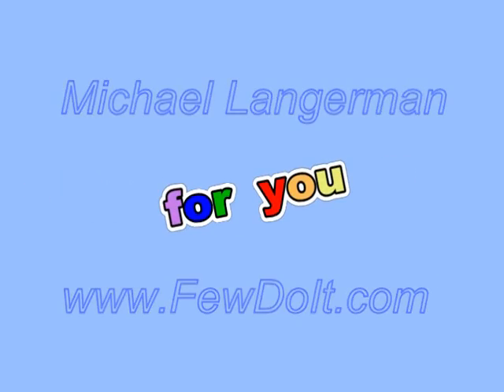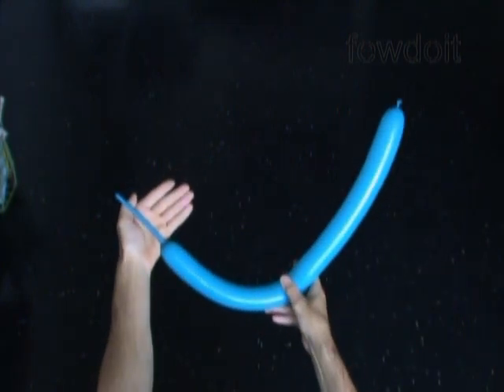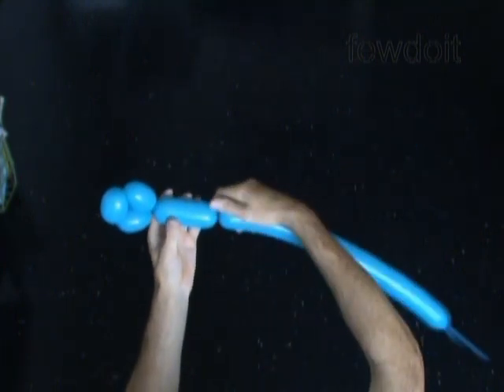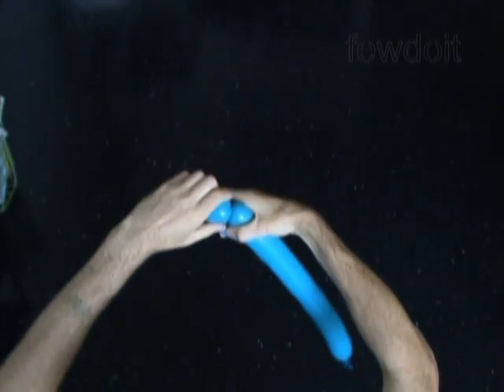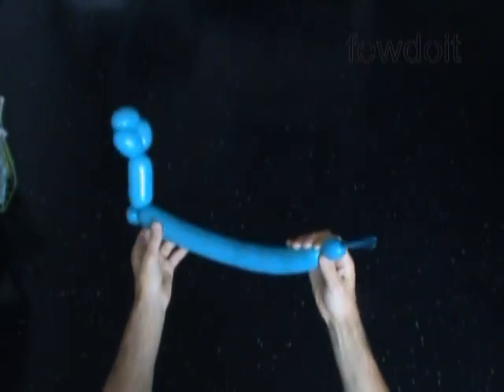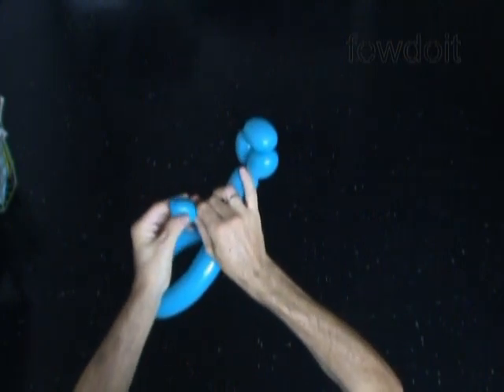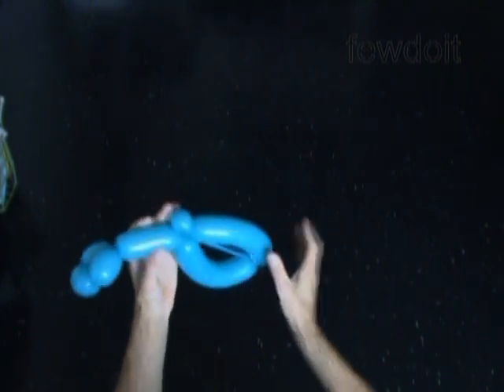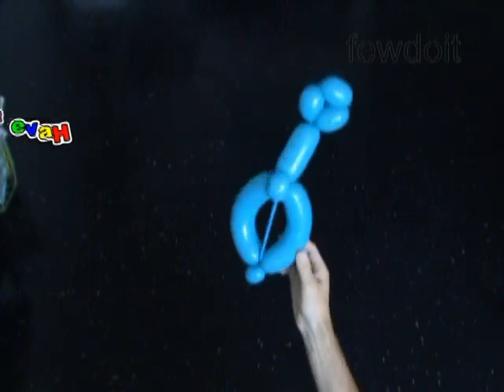One balloon guitar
In this video instruction you will learn how to make one balloon guitar using balloon twisting technique.

Step by step instructions with photos and text on blog post